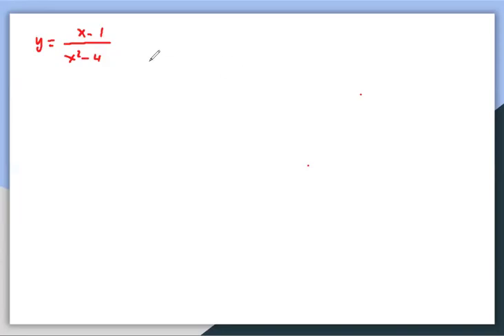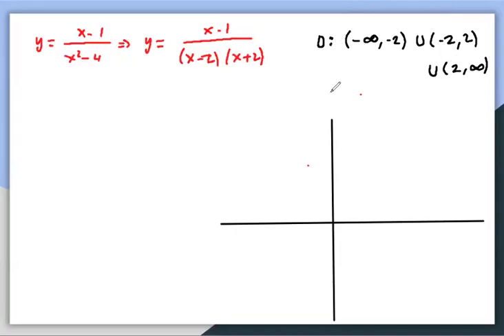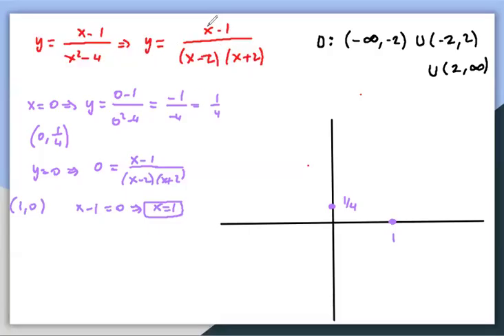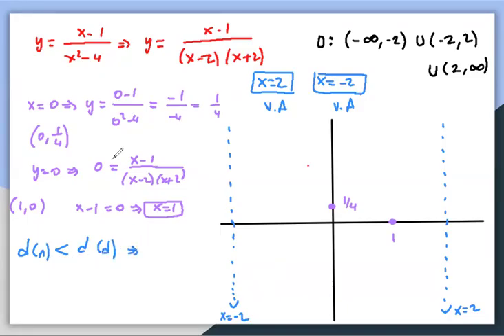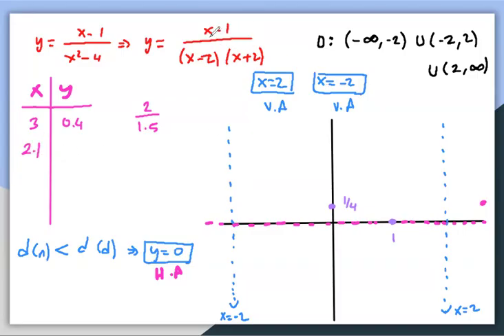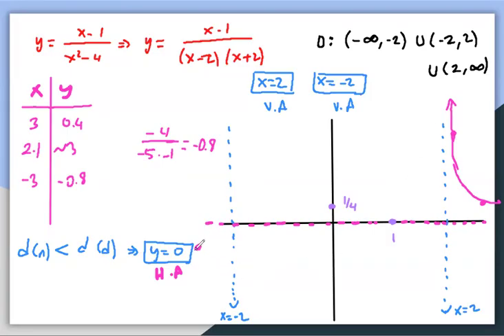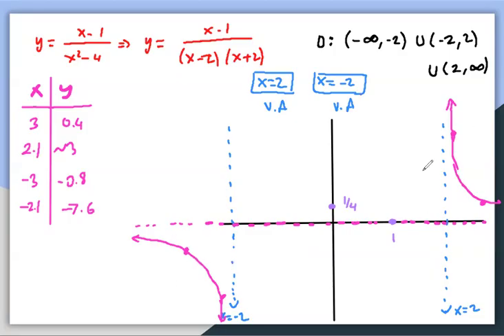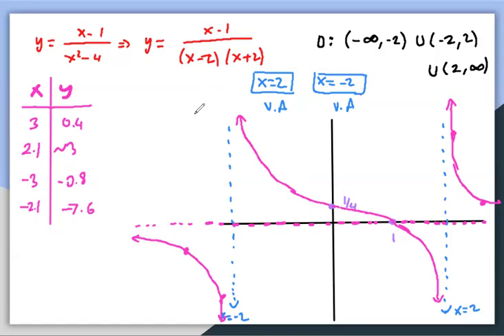Graphing Rational Functions Example